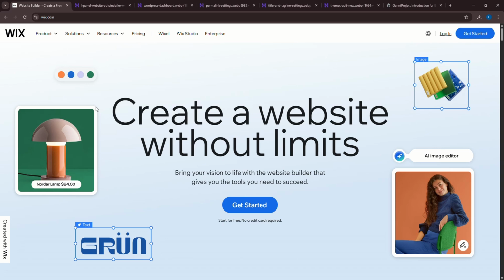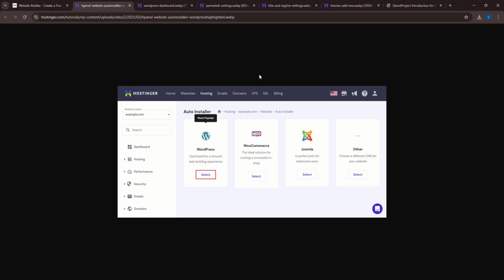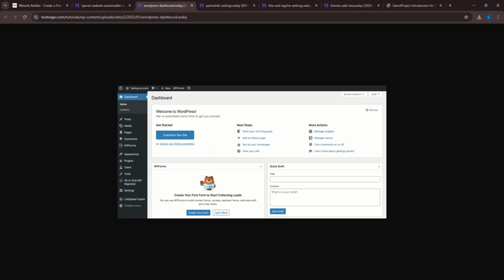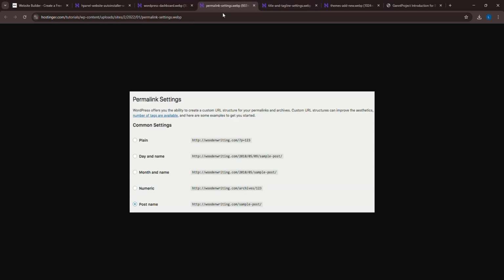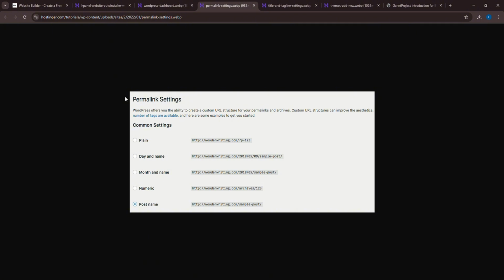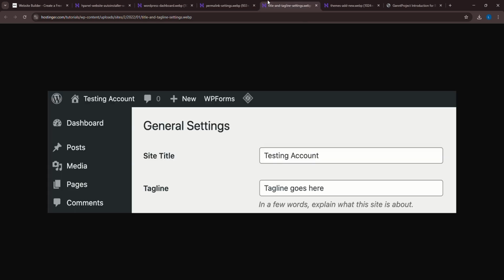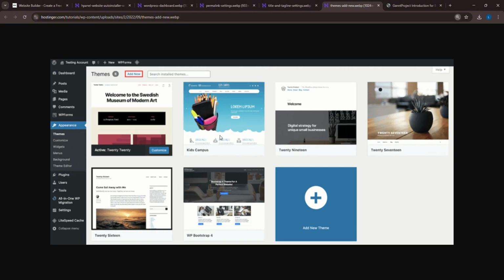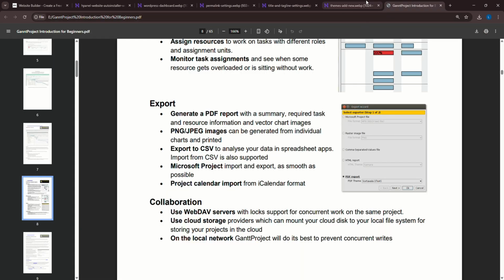How to Migrate Wix Website to Hostinger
📄 How to Migrate Wix Website to Hostinger (Step-by-Step Guide)

💡 Ready to Leave Wix and Move to Hostinger? This 2026 Tutorial Walks You Through the Full Process of Migrating Your Website — From Downloading Content to Setting Up WordPress & Going Live!

✅ What You’ll Learn:

🟣 How To Export or Rebuild Your Wix Site Content

🟣 Setting Up WordPress Hosting on Hostinger

🟣 Domain Transfer or Reconnection Steps

🟣 Tips To Keep Your SEO, Design & Pages Intact

⚡ Takeaway: Migrating From Wix to Hostinger Isn’t 1-Click — But This Guide Makes It Simple, Smooth, and SEO-Safe!